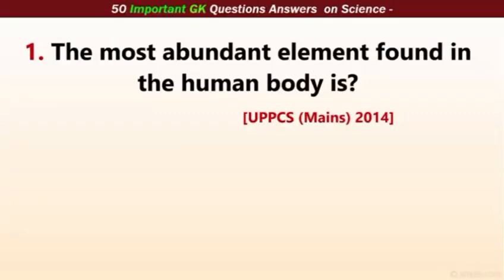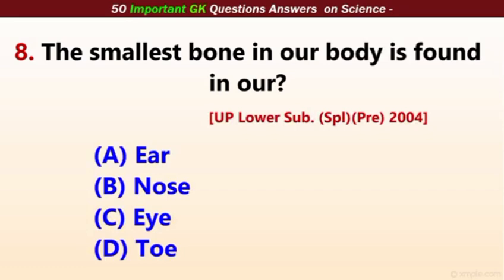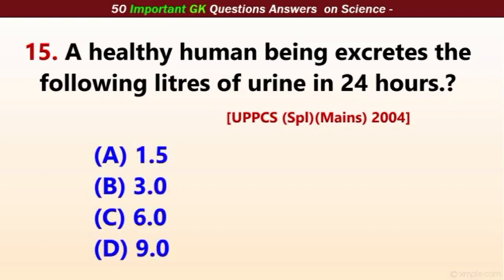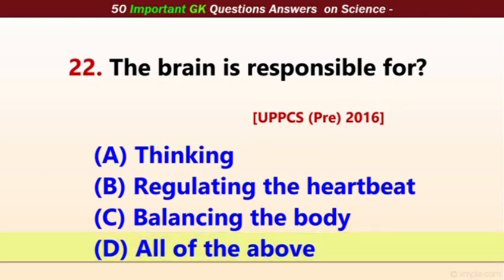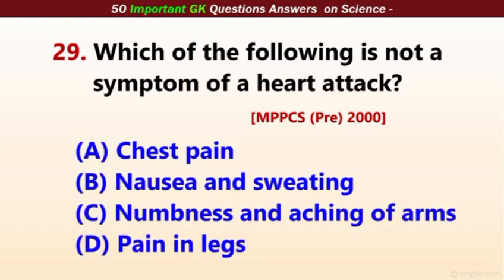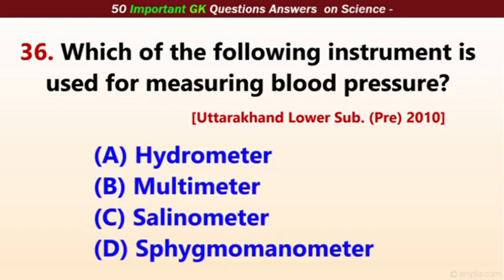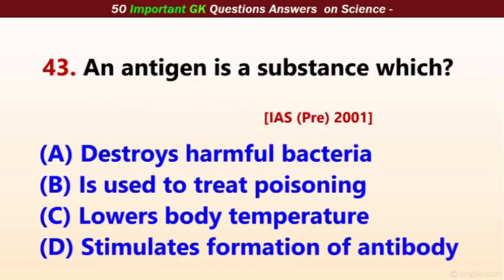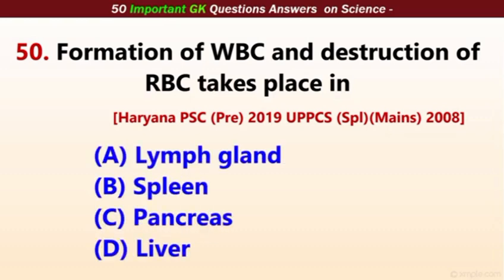MCQ'S OF SCIENCE FOR HINDUSTAN OLYMPIAD.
Preparation for Hindustan Olympiad 2024 how to prepare for the Hindustan olympiad science MCQ questions for Hindustan Olympiad how to prepare multiple choice questions of science for the Hindustan Olympiad very important questions that is asked in different competitive exams is important for the Hindustan Olympiad exams